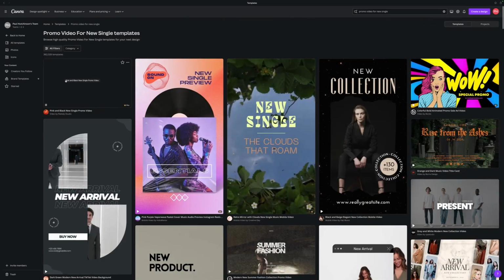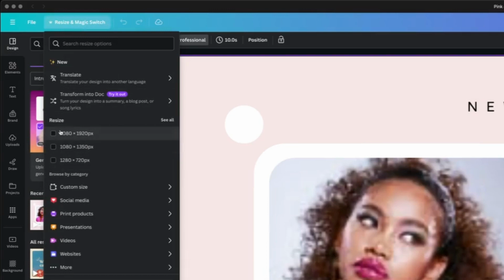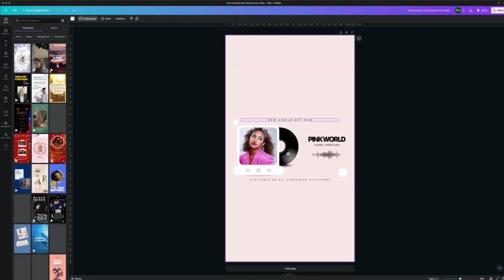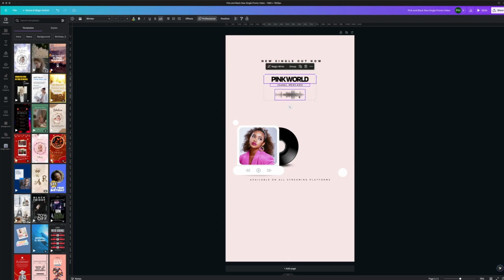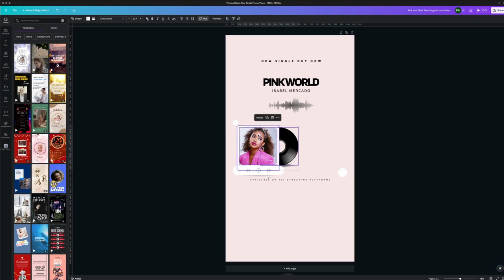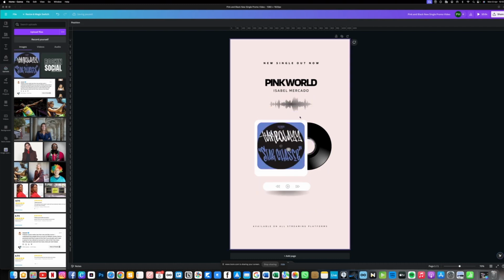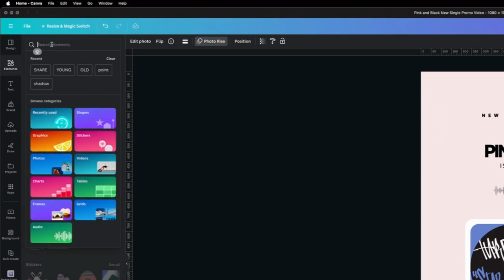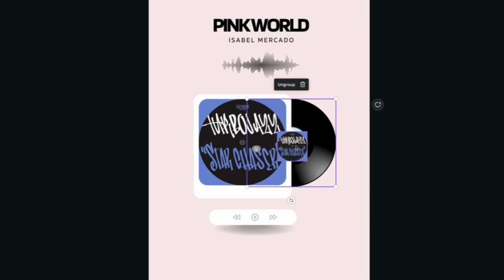How To Create A Promo Video For Your New Track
🎵 Promoting Your Track on Instagram Stories & TikTok Using Canva

This one’s for all the producers out there! Want a fast, eye-catching way to promote your latest release? Here’s a quick step-by-step on how to create a simple but effective promo video for your track using Canva, perfect for Instagram Stories and TikTok.

🎬 Step 1: Create Your Promo Video in Canva
Head to canva.com and search “promo video for new single.”
Choose a template that fits your vibe.
Click “Customise this template.”
To make it Story-sized, go to Resize - Magic Resize - 1080x1920 and click “Resize this design.”
✏️ Step 2: Edit the Template
Move the "New Single" text to the top, increase size, and bold it.
Add your track name below and make it stand out.
Replace any placeholder images with your official artwork (you can grab it from Traxsource or your label).
🖼 Step 3: Add Your Artwork
Upload your track’s cover art to Canva.
Drag it into place or over the current placeholder.
For a vinyl effect:
Go to Elements, search for “frame (circle),” and drag it onto the design.
Place your artwork inside the frame—it’ll look like a spinning record.
🌀 Step 4: Add Animation
Select your artwork + frame together and group them.
Click Animate and choose Rotate to create a looping spin effect—just like a vinyl on a turntable.
🕒 Step 5: Finalise Your Video
Adjust the video duration (default is 5 seconds—you can make it longer if needed).
Click Download - MP4.
Now you’ve got a custom, dynamic promo video ready to go!

📲 Step 6: Post to Instagram Stories or TikTok
Upload the video to Instagram Stories or TikTok.
On IG, search for your track when adding music or add a link to buy/stream underneath.
On TikTok, use trending sounds or your own audio for promo.

✅ Final Thoughts
Promoting your track doesn’t have to be complicated. This method gives you:

A sleek, branded visual
A Story- and TikTok-ready format
A professional promo you can reuse and remix
Quick to make. Easy to share. Get creative and stand out!

📩 Need Help or Want to Connect?Got questions or want to work with me directly? Drop me a message anytime – I’d love to hear from you!

👉 DJs Guide To Success

📱 Need Social Media Help?I also run a social media management agency specifically for DJs and creatives.